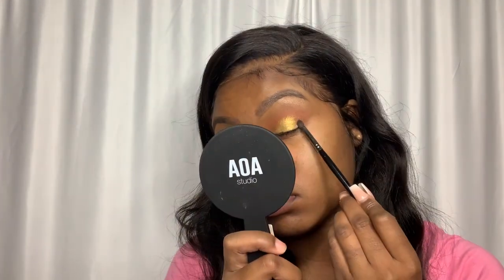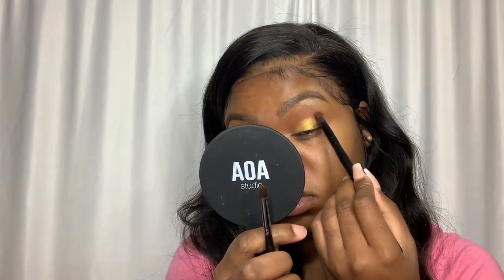FULL FACE OF CRAYON CASE !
Watch me use a full face of The Crayon Case products.

V I D E O S  Y O U  M I S S E D :

🌻PR O D U C T S  M E N T I O N E D :

F A Q :

Age: 23

Camera Used to Film: iPhone X

Lighting: NEEWER

Editing: iMovie